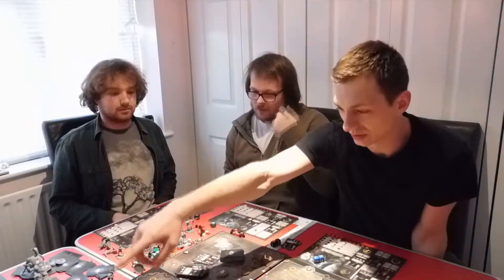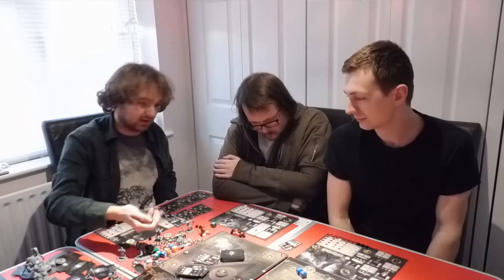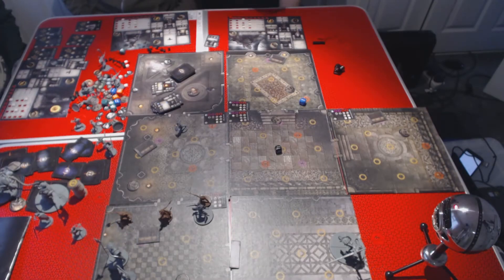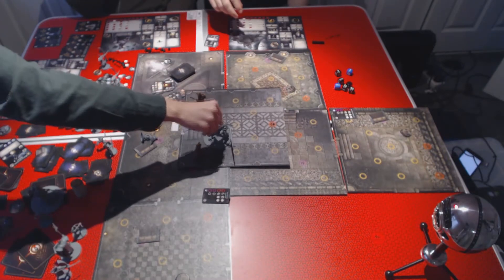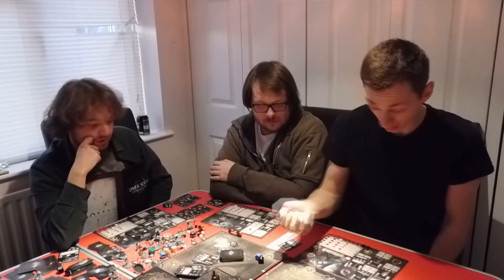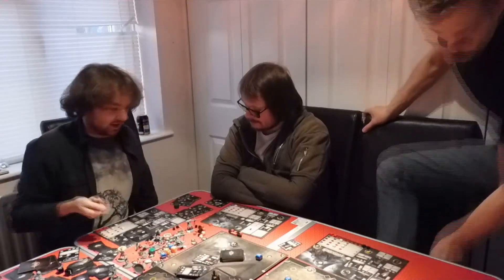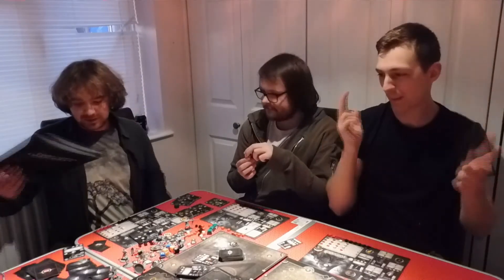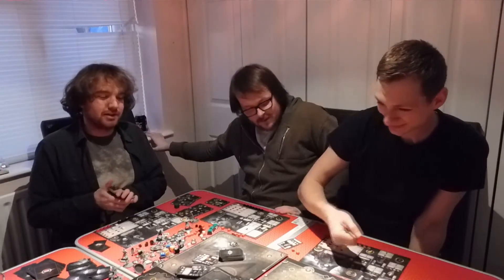DARK SOULS: The Board Game | Boreal Outrider Knight Mini Boss Fight | Part 5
Welcome to part 5 of our playthrough in DARK SOULS: The Board Game. This campaign sees us build up to face the dancer of the Boreal Valley. This part sees us face the Boreal Outrider Knight in a mini-boss fight.